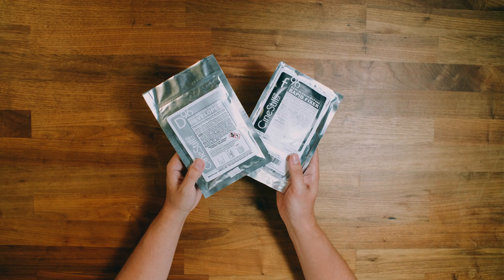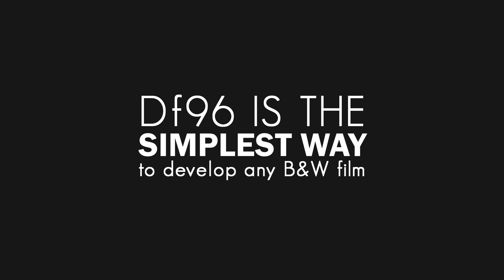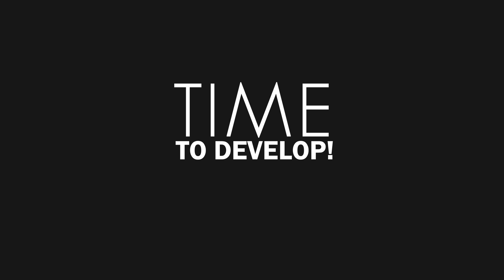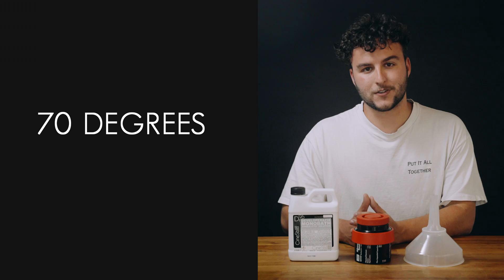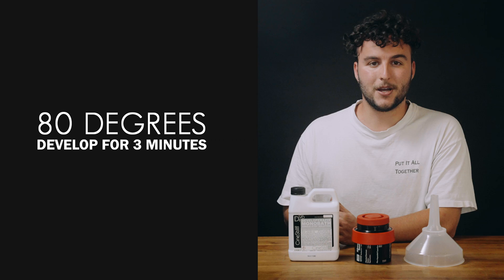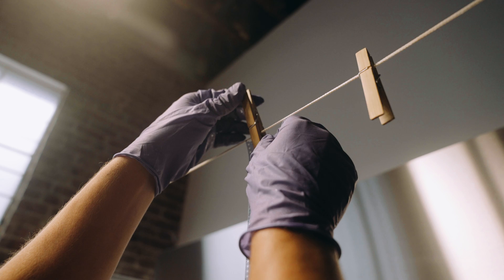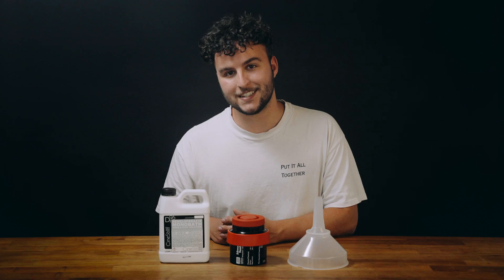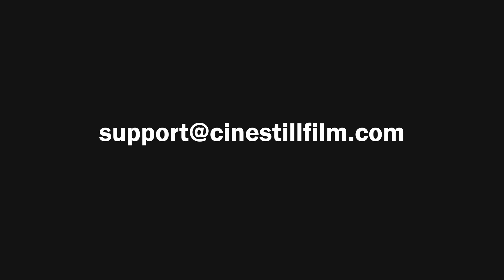The Simplest Way to Develop Black And White Film at Home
Developing your own film may seem intimidating, but it shouldn't be! We want to show you the simplest way to process your black and white film at home — giving you more control over the results, and possibly saving you money in the process! And this doesn't just work for black and white film made by us here at CineStill. Any black and white film works with this process! It's really as easy as... well, just watch this video. You'll see :)

0:00 - intro
0:15 - so here's what you'll need
0:48 - load your film
1:05 - time to develop!
1:40 - you're done! (see, so easy!)
2:01 - outro ft. the cinestill jobo mono

We want to hear from you: what kind of videos do you want to see from us? What questions do you have?

This video features music licensed from great artists found on @themusicbed — use our special link to get your own subscription

MB01KL8ERU0XXC1